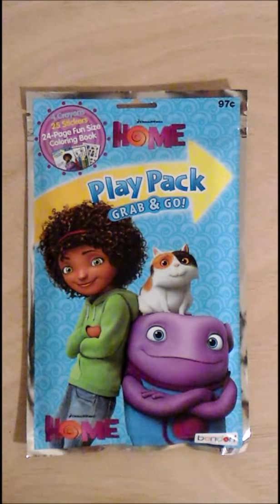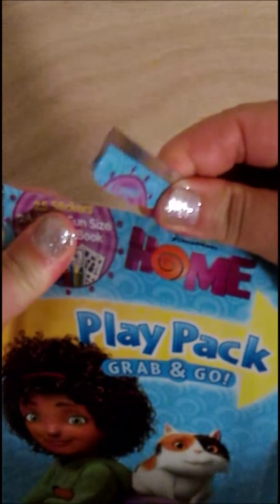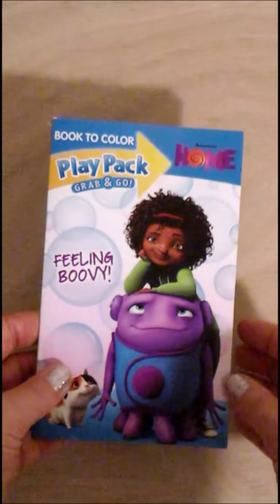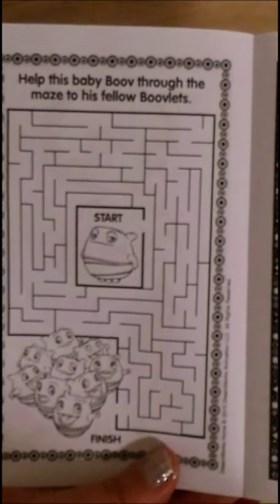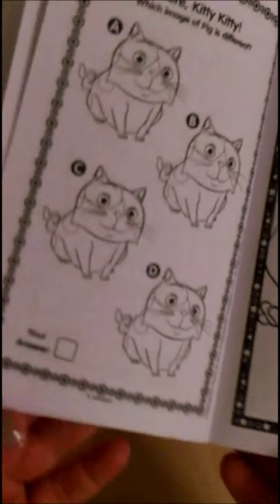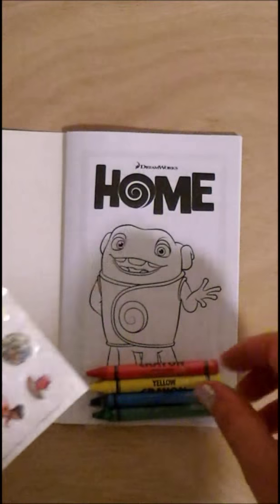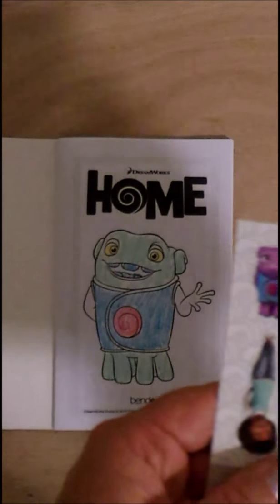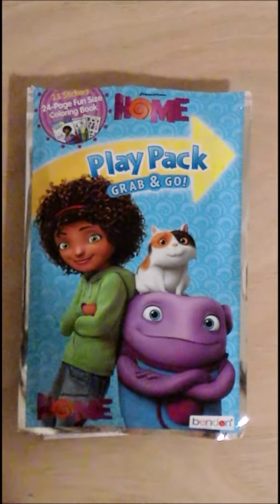Dream Works Home Play Pack Grab & Go!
This video is an unboxing, review, and demonstration of Dream Works Home Play Pack Grab & Go.  Dream Works Home Play Pack Grab & Go includes 4 crayons, 1 sticker page, and a 24 page coloring book.

This video shows a detailed view of the front, back, and opening the package.  The crayons are shown in yellow, red, blue, and green colors.  The sticker page is shown.  Each page of the “Feeling Boovy!” coloring book are shown.  Lastly, a demonstration is shown with coloring a page, and using one of the stickers.

Below is a detailed description of each of the pages in the Feeling Boovy Coloring Book (Book of Color):

Page 1: Feeling Boovy upclose character

Page 2: Captain Smek word search

Page 3: Many Feeling Boovy characters

Page 4: Upclose Feeling Boovy character

Page 5: Character with horns

Page 6: Kyle Boov Traffic Cop rhyme word page

Page 7: “I do not fit in, I fit out”

Page 8: Girl and cat page

Page 9: Help this baby Boov through the maze to his fellow Boovlets

Page 10: “I think I bruised my poomp”

Page 11: Boovy character

Page 12: girl with heart

Page 13: Oh, so Slushious! Which image of Oh is different?

Page 14: Oh character and a cat

Page 15: I feel so mad!

Page 16: Always running away from danger

Page 17:  Here, Kitty Kitty Which image of Pig is different?

Page 18:  Boovy character

Page 19: Boovy character

Page 20: Oh and Tip embark on the road trip of a lifetime.  Which path leads to Slushious?

Page 21: Boovy character

Page 22: Super Boov

Page 23: The Boov and humans are friends

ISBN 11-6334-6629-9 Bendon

This great art, craft, or design project for kids, people of all ages, and is available at most craft and retail stores.

LET’S CONNECT!